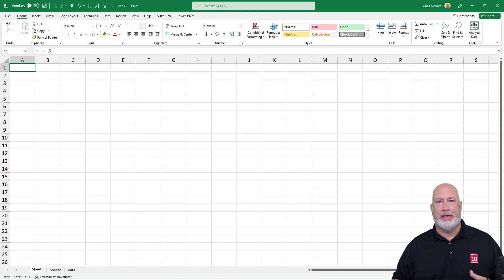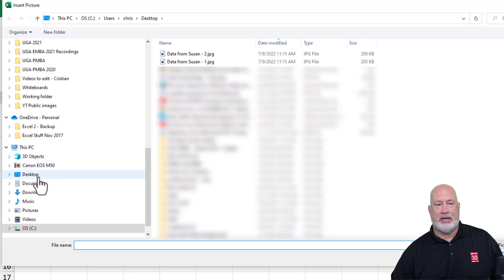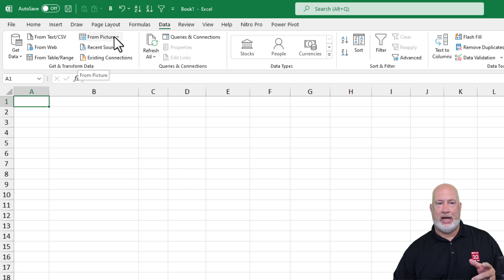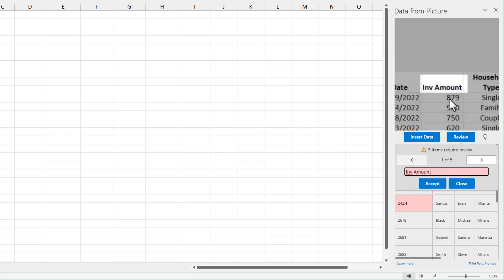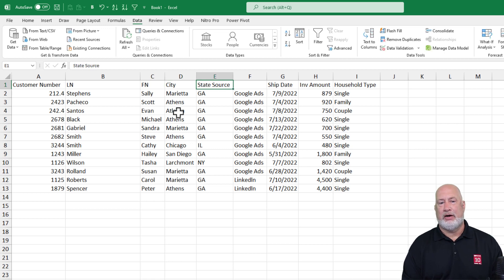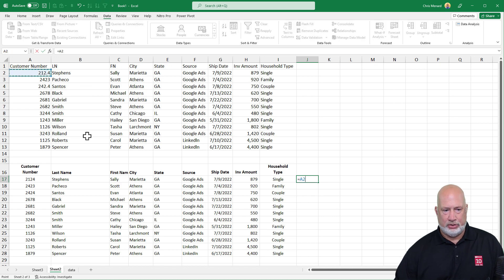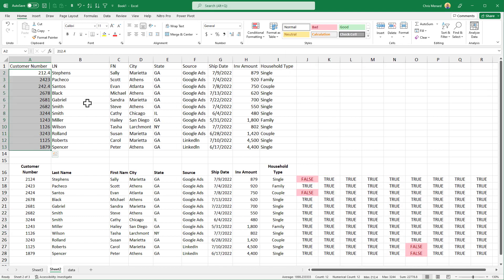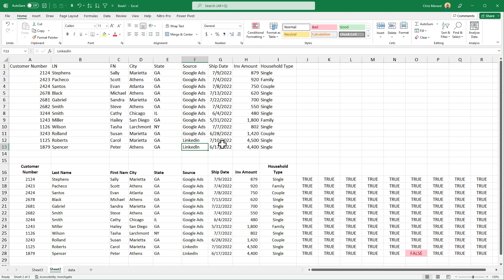Excel - Data from Picture - Microsoft 365 New Feature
Have you ever had a printed page of data and needed to put the data in Excel? Typing the data is a real pain. Excel for M365 allows you to put the data in a worksheet using Data from Picture. It is a great feature and is extremely accurate. Data from Picture can be used with webpages, pictures on your clipboard from a screenshot, or pictures taken of printed data from a book. You have two options when using Data from Picture.  You can use Data from Picture from an image on your clipboard on a file on your computer.

Chapters:
0:00 Intro
0:32 Live in-person events with Chris
0:57 Why use Data from Picture?
1:37 Insert Picture
2:05 Data from Picture
3:44 Data from Picture accuracy
4:30 Conditional Formatting
5:45 Closing comments

Steps:
Select the Data tab, click From Picture and then click Picture From File. If your image is on the clipboard, select Picture from File.

Chris Menard will be presenting this new Excel feature at the Administrative Professional Conference in Orlando on September 13, 2022.

-- EQUIPMENT USED
○ My camera